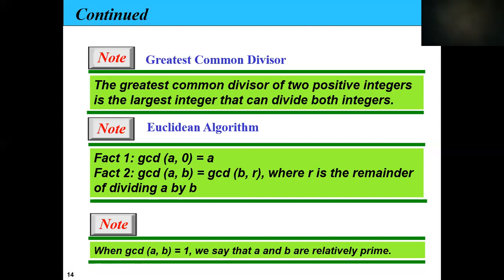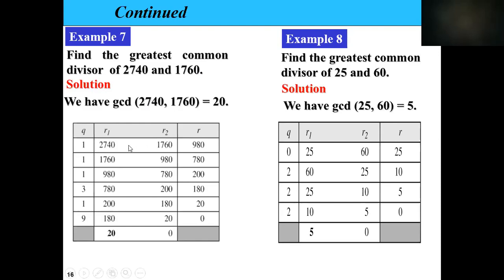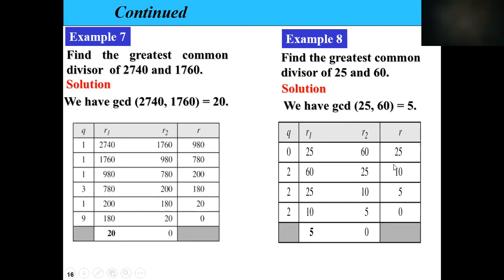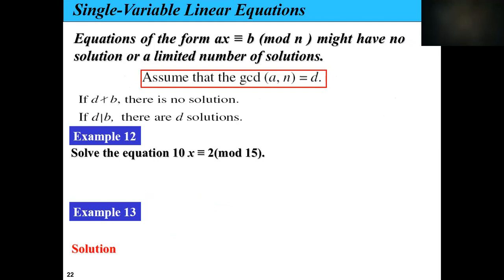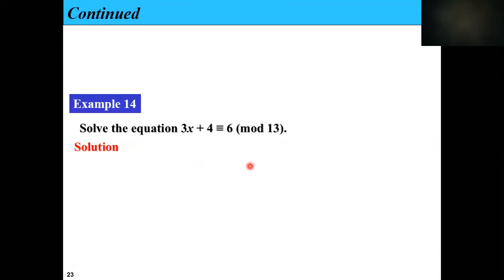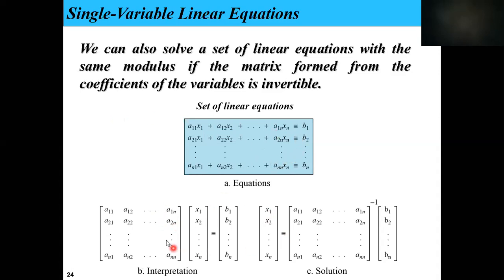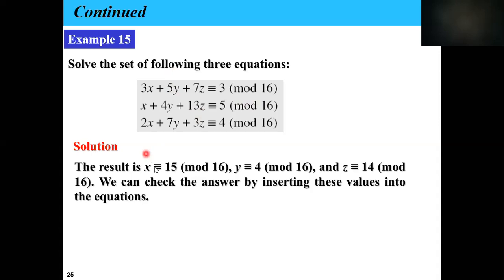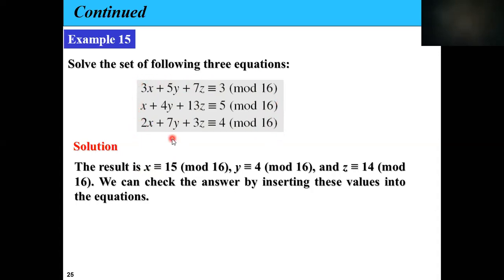Integer Arithmetic, Lecture 10, Part 2